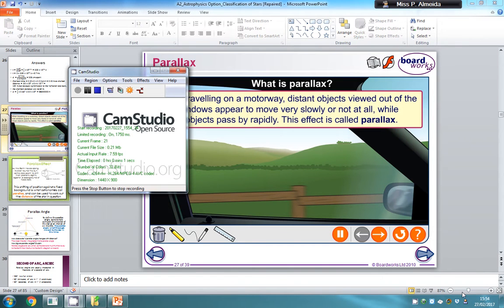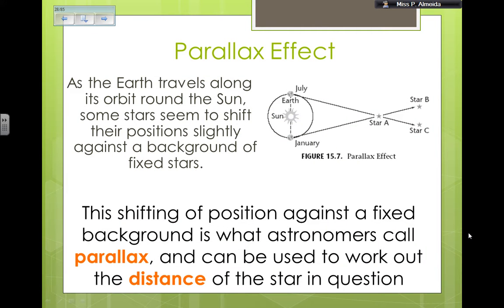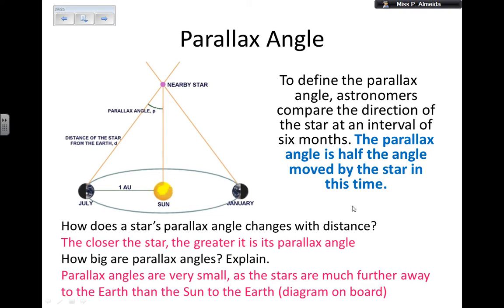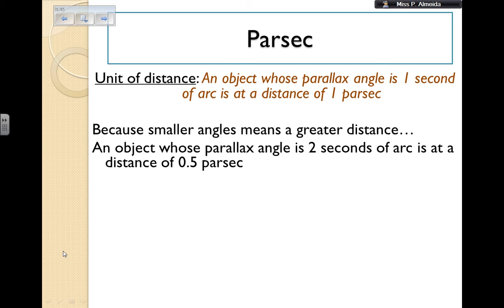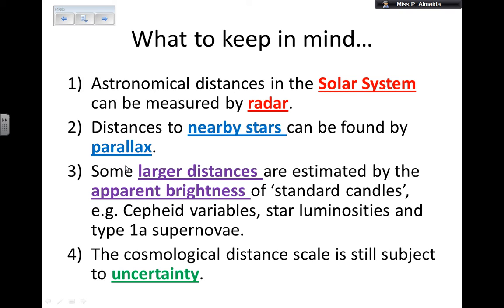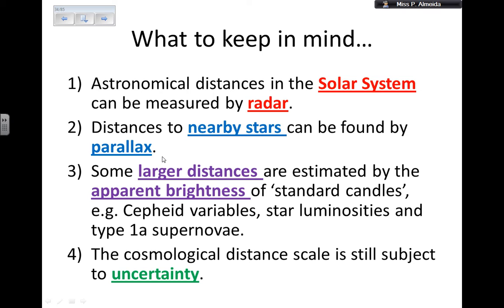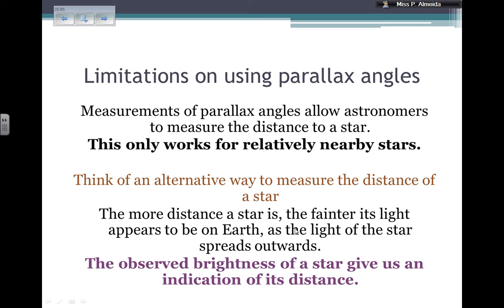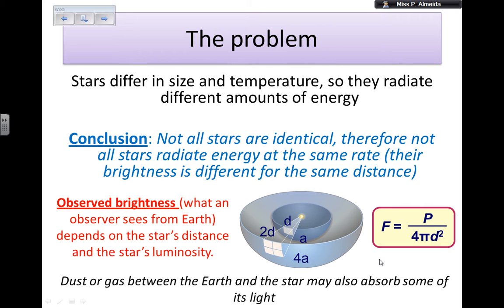Parallax and Using Parallax to measure distances to nearby stars - plus exercises - Astrophysics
Link for the video on arcsec The Cosmic Classroom - Parallax